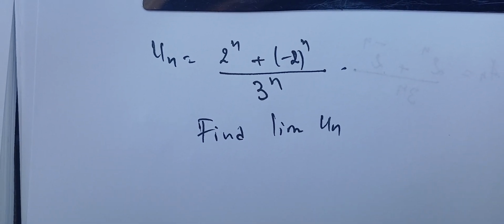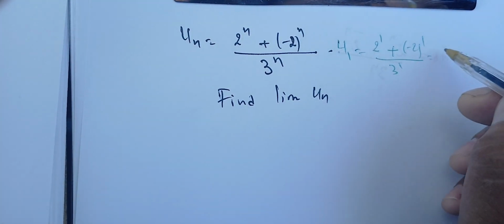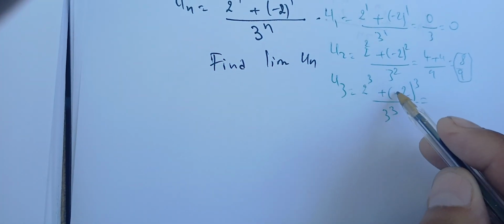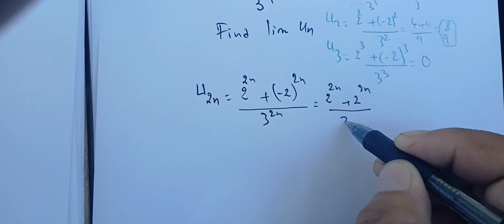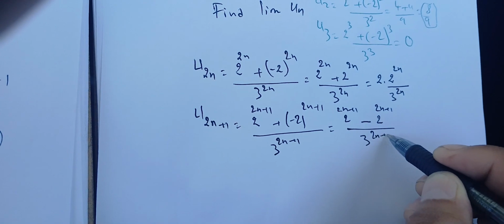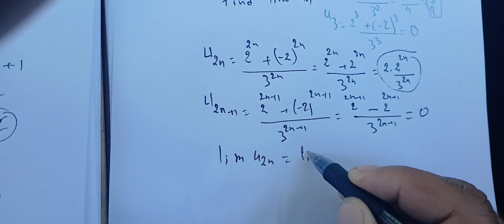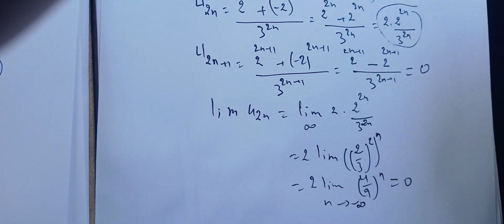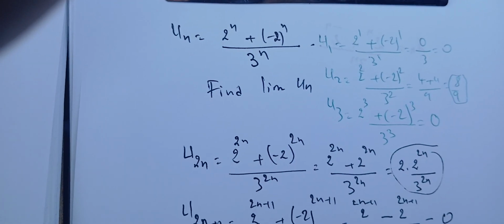find the limit given the generall term above.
The counting process is very important when we are dealing with Arrangement combination and permutations. So the issue that we face is, how can we compute the number of elements that satisfy certain criteria. So in our case, we are given a set of an elements and we are trying to find the elements X and Y in the set. A such that X is less than or equal to a. We can solve this problem by doing a sub problem. That means using some Dynamic paragraph, programming idea, And finding a solution to a small problem. When we see the solution to the small problem, we move on to a bigger problem and a harder problem, and we serve the problem in general. Because now, when we do, when we try this set for one, two, and three, we see where we are going. We see how many elements do we have. And in this manner, we can see the solutions. We can see how we can solve this problem here. So, counting using the, the addition principle, the multiplication principle and using combinations and arrangement, and using binomial neuron binomial, we can arrive at the solution, very nicely and very elegantly. So in this case using even the pigeonhole principle can help us solve this kind of questions. But for us, we just focusing now on some very simple problems that we can solve very quickly Efficiently and we can learn from these problems to make greater and difficult other problems. So the counting, and the number of elements. And the cardinality of the set is very important ideas here. So we have the cardinality of the reunion, the cardinality of the Cartesian products, the car denality of many sets, not only one. So, we're gonna see that and we're gonna use the counting principles and we're gonna compute all of them in the next few videos.